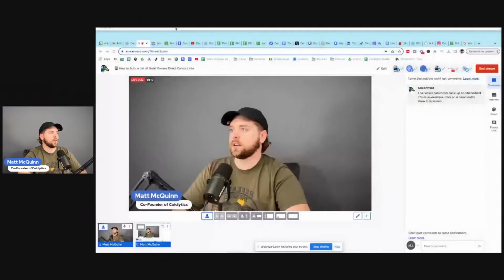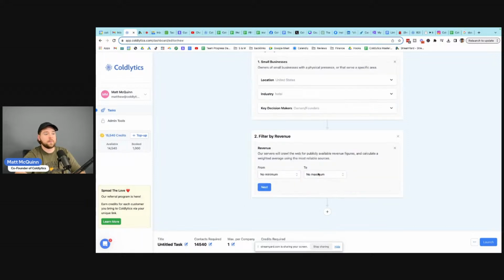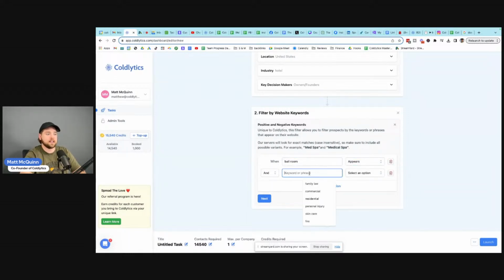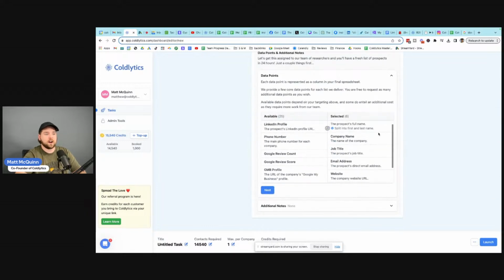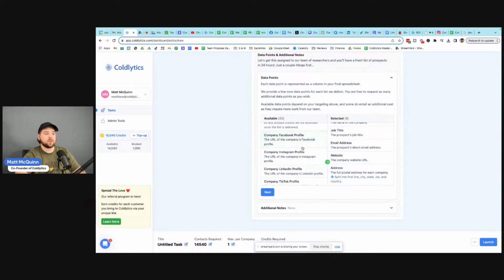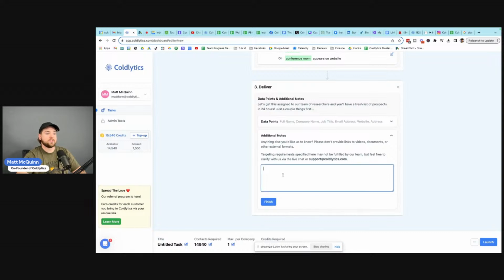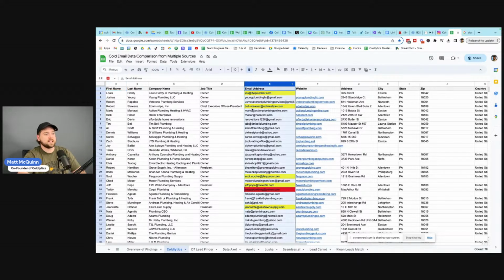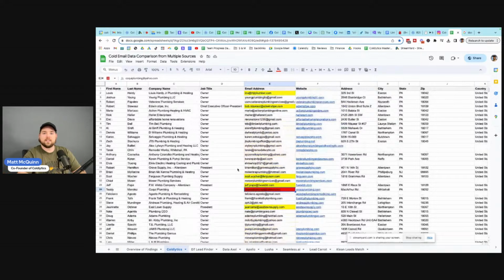🏢 How to Build a List of Hotel Owners Direct Contact Info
Get the direct emails and phone numbers for hotel owners.